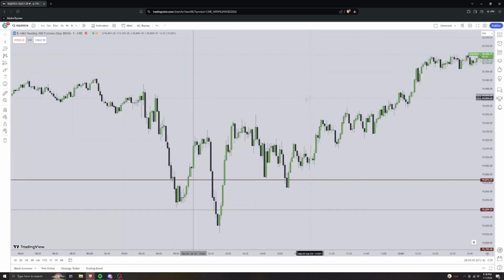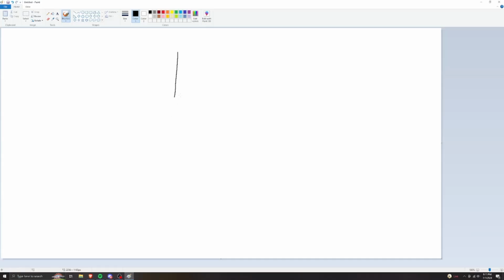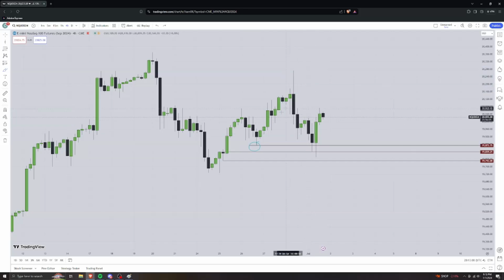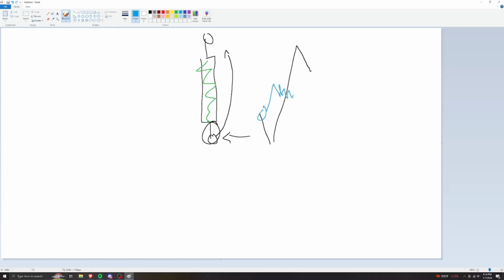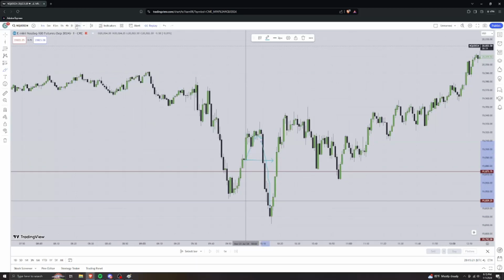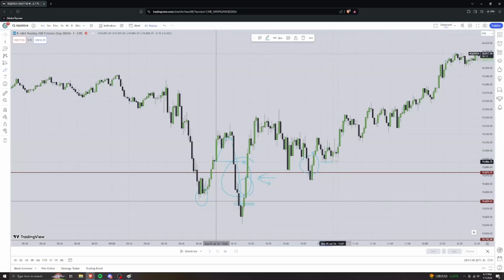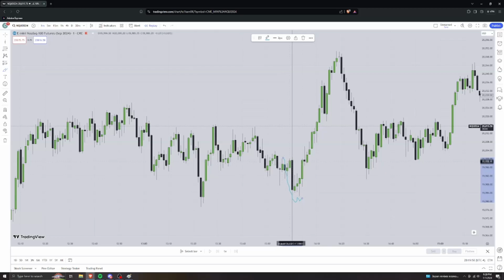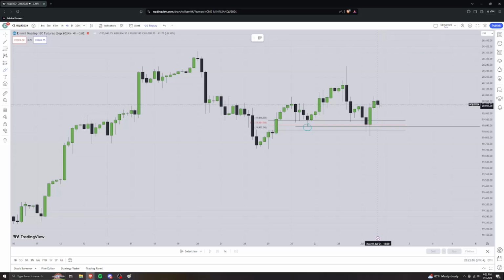Intracandle Power of 3 | NQ, ES Futures Recap 7/1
a brief introductory lesson to intradcandle power of 3 and a couple good examples from today (you best believe i didn't catch them)